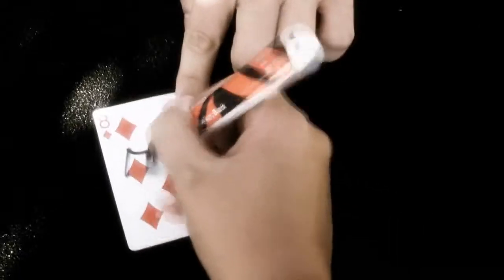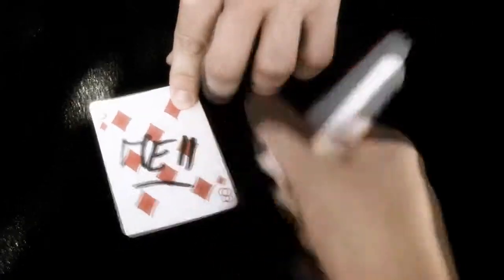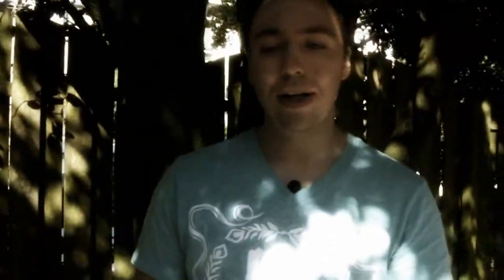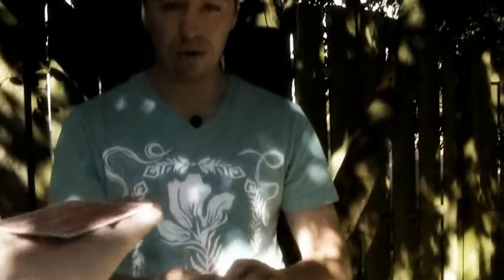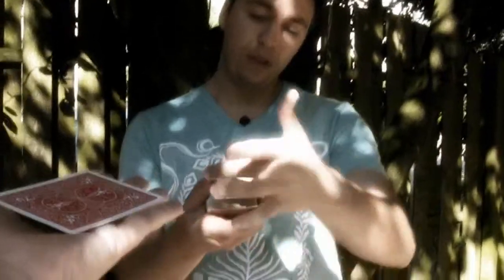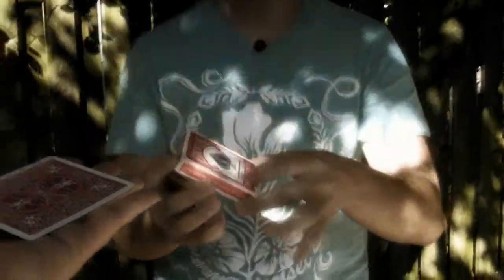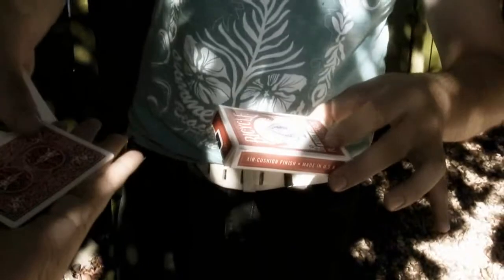Flightcase by Peter Eggink - Dude That's Cool Magic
DESCRIPTION

From the creative mind of Peter Eggink comes the cleanest signed card to card case!

Imagine the following: ANY card is selected and signed by the spectator. Next, you show the card case to be completely empty (it REALLY is empty) and is placed in between the hands of the spectator.

Suddenly the signed card visually disappears, only to be found INSIDE the card case that was show EMPTY just seconds ago. The best part is that everything happens in the hands of the spectator and everything may be fully examined afterwards.

Forget what you know about other card to card case effects - "FlightCase" is the one you will want to perform every time!

The brand new method is diabolically clever and the fool even the most experienced of magicians!

The full training DVD will guide you step by step on how to perform the routine, sleights and techniques.

What People are saying about FlightCase...

"You are a GENIUS! I LOVE IT!!! You are definitely onto a winner here!"
- Keelan Leyser - MagicTricks.co.uk

"Direct, easy, visual and baffling, a recipe for a perfect magic trick!"
- Peter Loughran

"Very clever and sure did fool me; the secret is brilliant! -Jason Palter
- Paltergeist Unlimited

"A simple yet ingenious utility - Peter Eggink has a bit of the devil inside him!"
- David Regal

"Flightcase looks perfect - clever, clever, clever"
- Jay Sankey